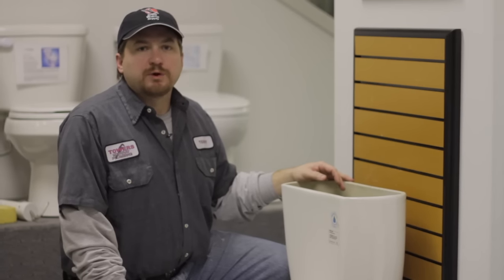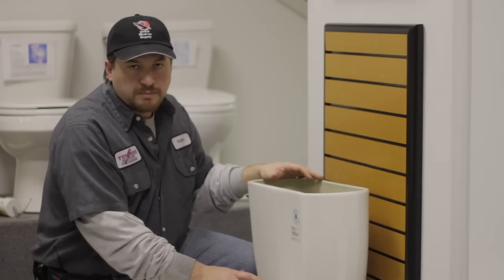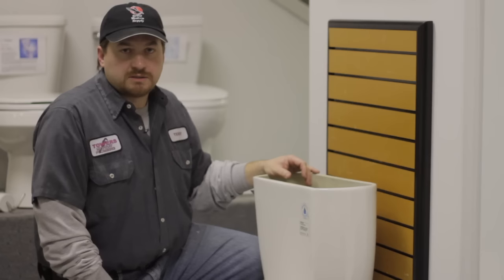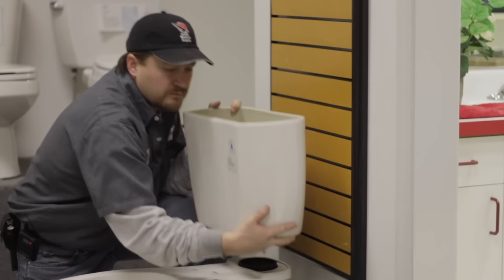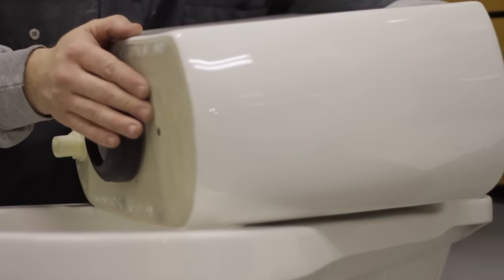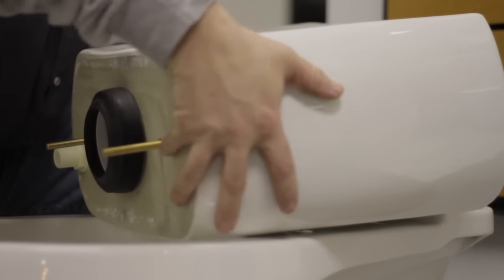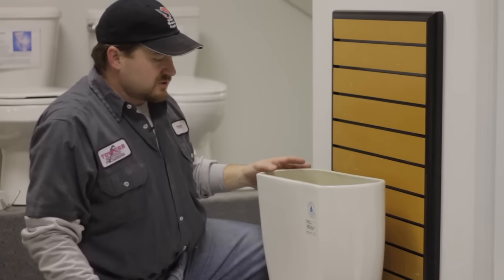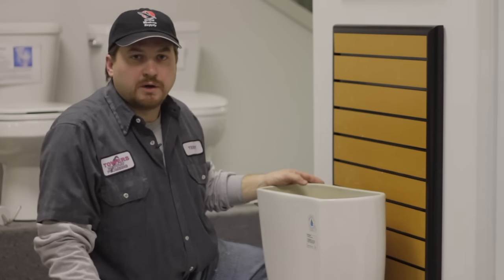Plumbing Advice : How to Replace the Tank-to-Bowl Kit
The tank to bowl kit can break down, causing leaks. Repair the tank to bowl kit with the help of this free video presented by a professional and experienced plumber.

Series Description: Knowing how to perform basic pluming chores can save you hundreds of dollars in home maintenance fees. Learn basic plumbing skills from a professional plumber in this free video series.